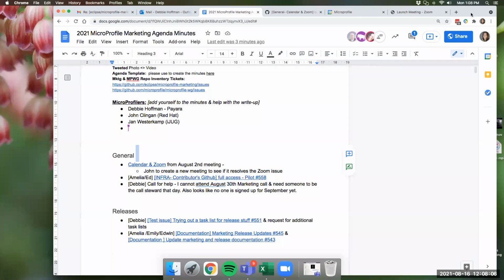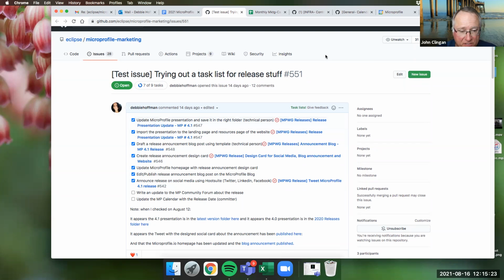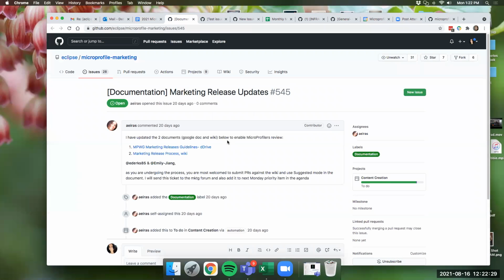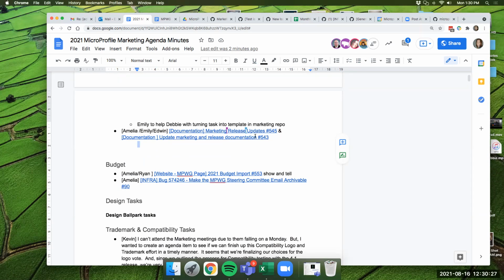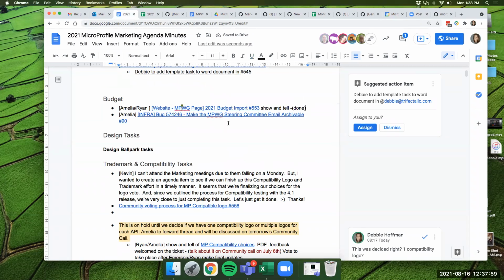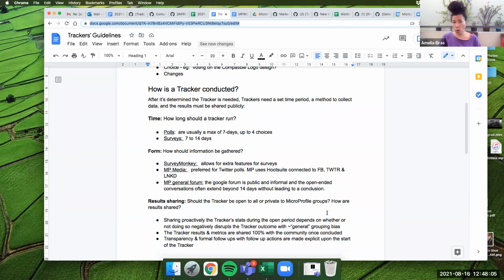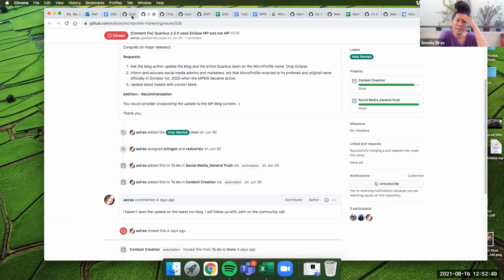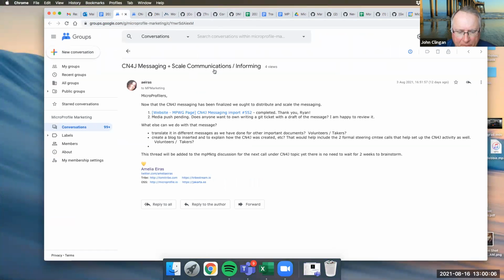MicroProfile Marketing Meeting, August 16th 2021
Chat
00:06:33 Edward Bratt
00:15:28 Edward Bratt: These are Mark-down files in this folder
00:22:23 Edward Bratt: Can anyone confirm -- we want the template to be for issues filed against GitHub.com/eclipse/microprofile-marketing?
00:22:29 Amelia Eiras: yes
00:38:01 Edward Bratt: I updated the issue with details about GitHub templates.
00:57:06 Edward Bratt: Sorry, I have another appointment I need to get to.
00:57:10 Edward Bratt: BFN
00:57:22 John Clingan: bye!
00:57:48 John Clingan: gotta drop too